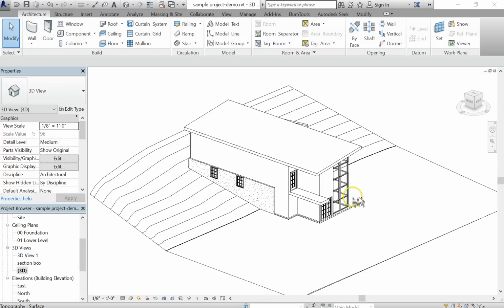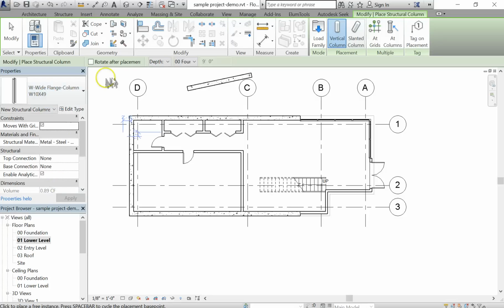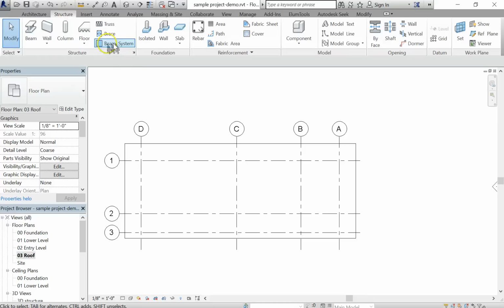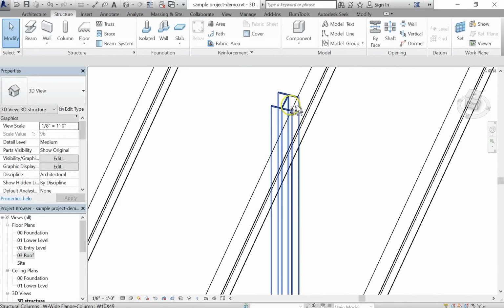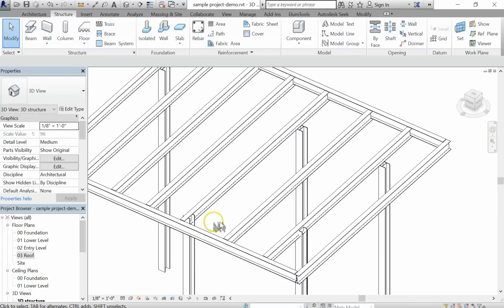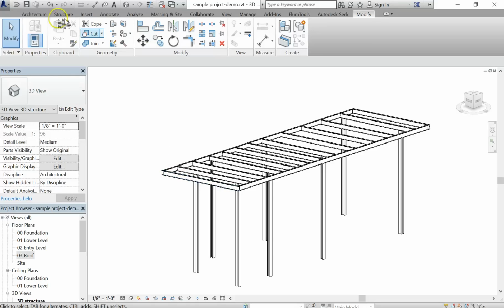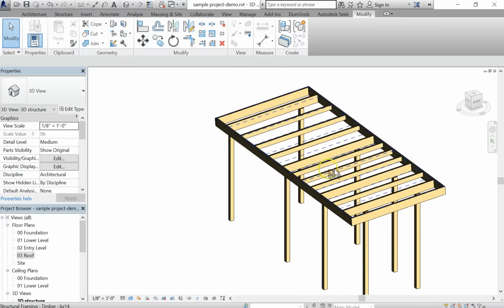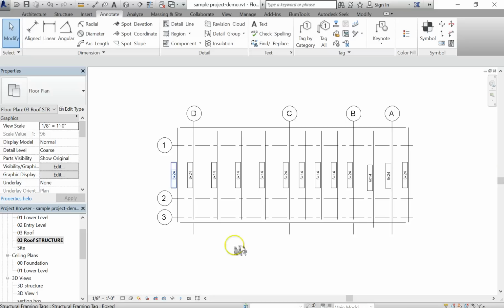Basic Structure in Revit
Making a very simple frame supported by columns.